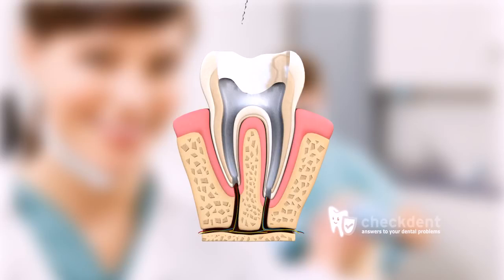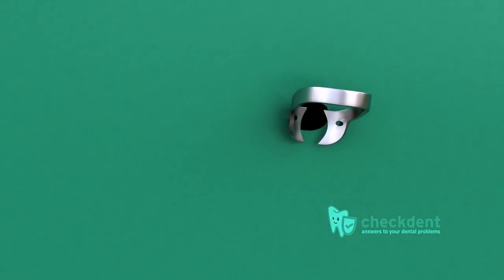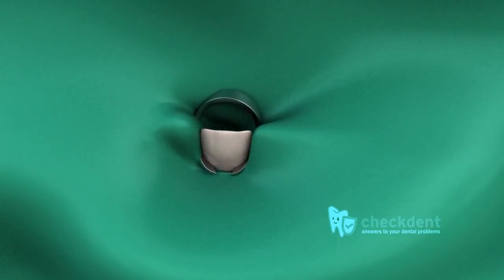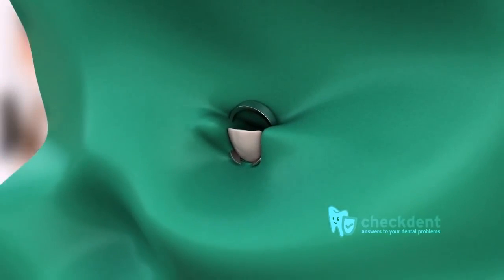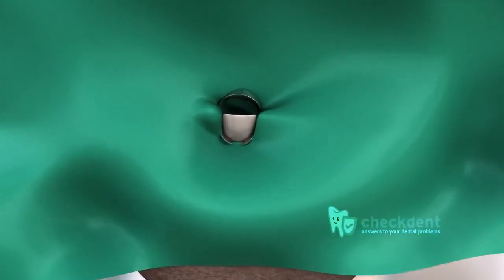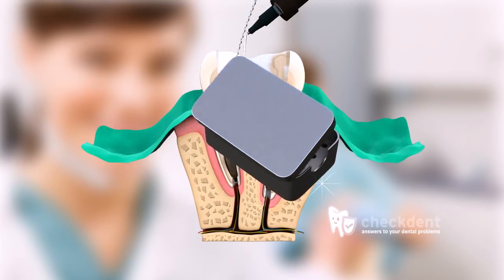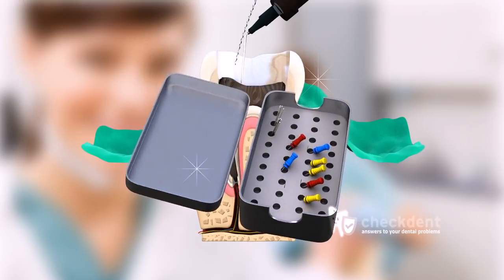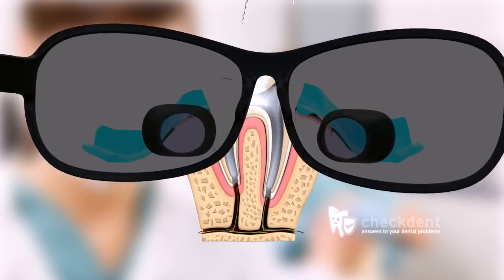What is a Root Canal Treatment